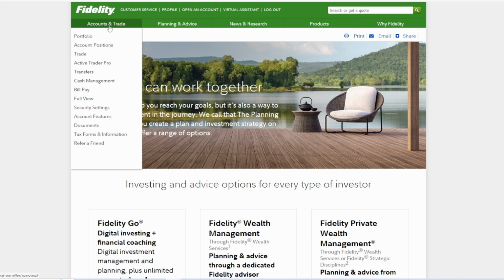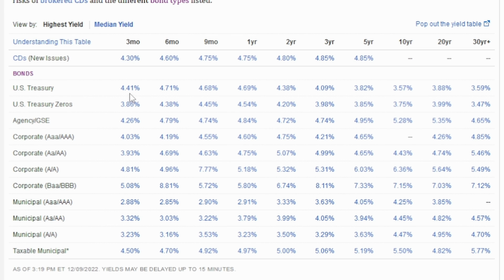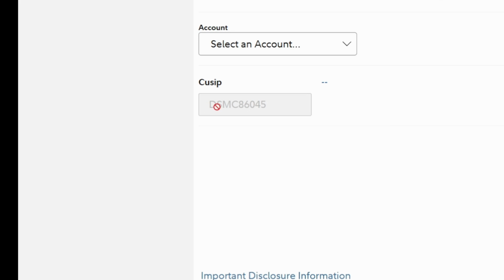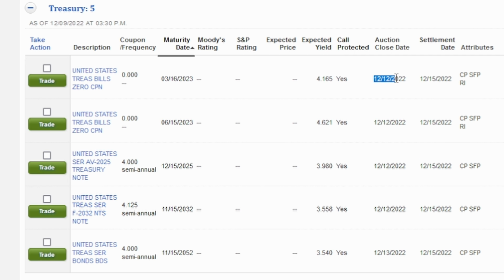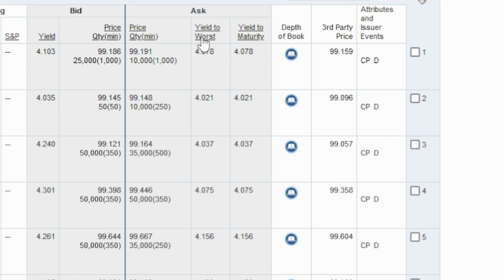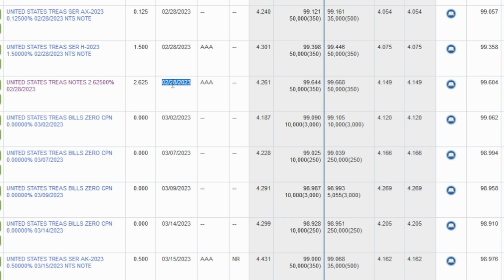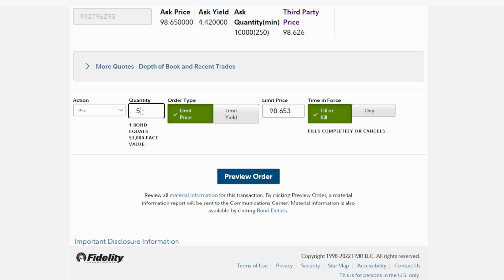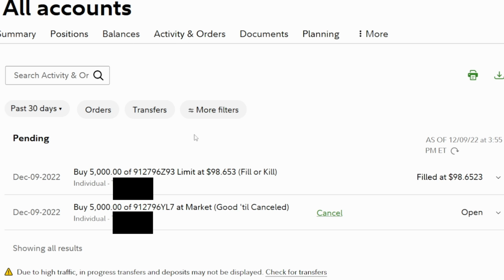How To Buy Treasury Bills On Fidelity - At Auction And Secondary Market (Step By Step)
I show step buy step how to buy Treasury Bills on Fidelity. In this tutorial I explain as I buy Treasury Bills at auction on Fidelity. You can also buy brokered CDs and Money Market funds on Fidelity. I show what interest rates you can get compared to Treasury bonds. I also buy T-bills on the secondary market through my Fidelity account and show all the steps and explain the difference between Bills, Notes and Bonds. What is the difference between buying Treasury Bills at the auction vs buying in the secondary bond market? With the inverted yield curve, many investors are switching from stocks to bonds. In a rising interest rate environment, many investors use the investment strategy of buying very short T Bills and rolling them over when they mature, expecting rates to continue to go higher.

00:00 Intro
03:09 Fidelity Money Market Rates
04:30 Brokered CDs
06:07 Buying Treasury Bills At Auction
08:43 Buying Treasury Bills In The Secondary Market

If you want to save money on your cell phone, I use Mint Mobile for only $15 a month:

Be aware of the financials of any stock or any other investment before you consider investing in it. The ideas expressed on this channel are purely opinions and should not be regarded as objective information. Nothing on this channel is a recommendation to buy or sell securities. Do not assume that facts and numbers in any video are accurate. Always do your own due diligence.